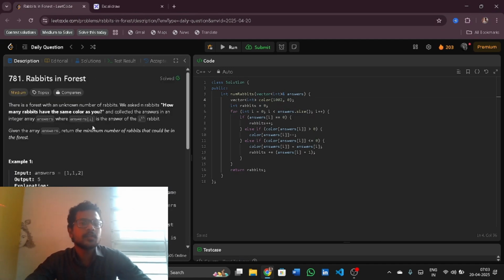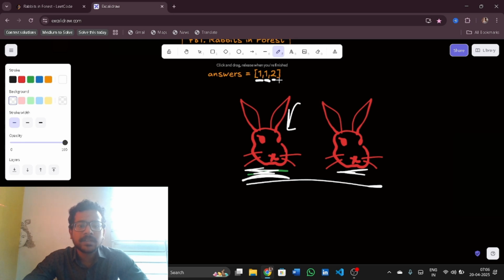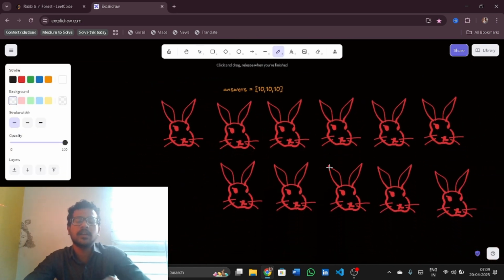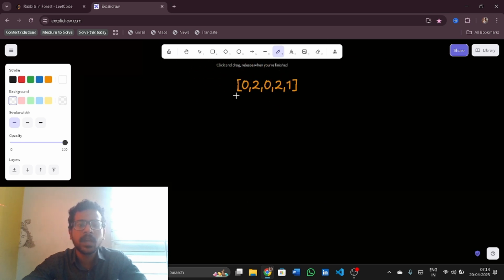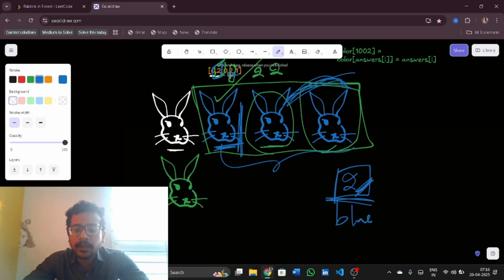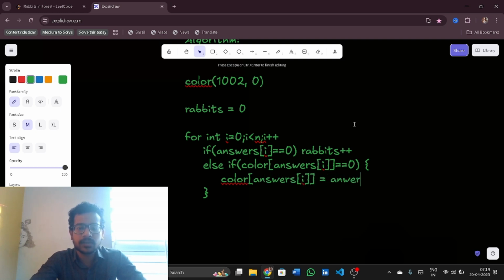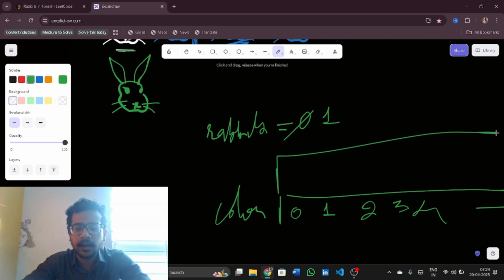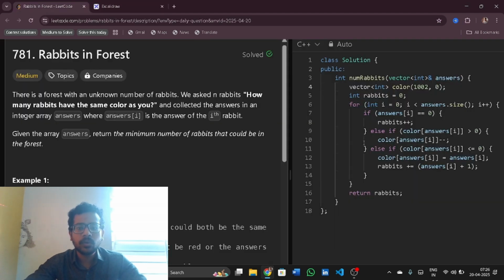Rabbits in Forest LeetCode 781 LeetCode POTD LeetCode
Rabbits in forest leetcode
781 Rabbits in forest

HELLO WORLD!

Timeline:
0:00 – 1:00 - Question explanation
1:01 - 6:25 - Example 1
6:26 - 8:35 - Example 2
8:36 - 12:00 - Edge cases
12:01 - 15:15 - Intuition
15:16 - 18:10 - Algorithm
18:11 - 23:38 - Dry run
23:39 - 23:50 - Bye